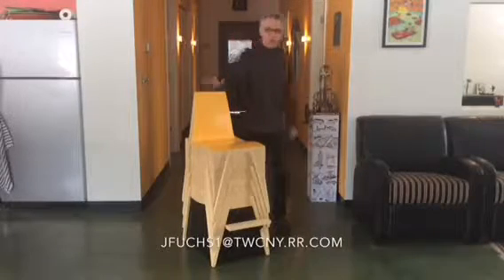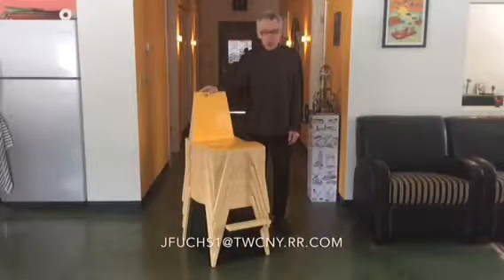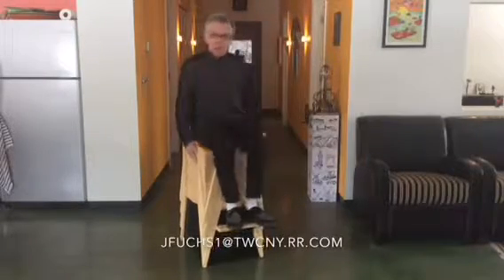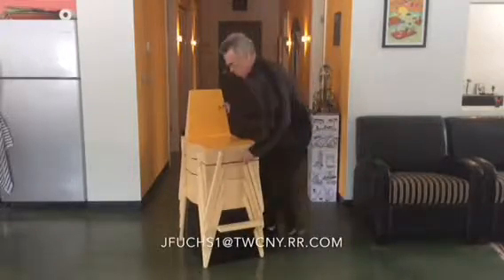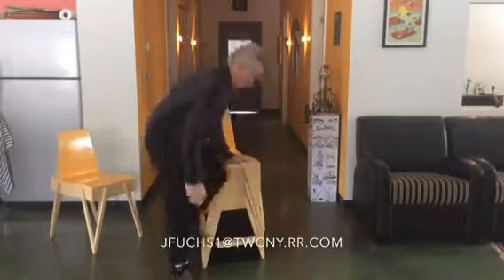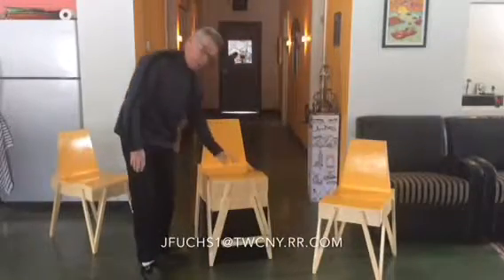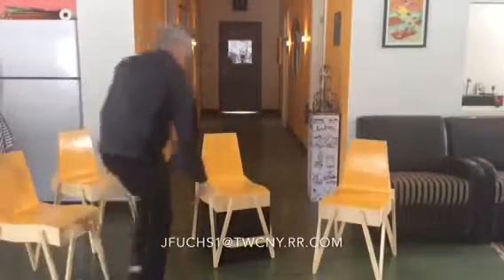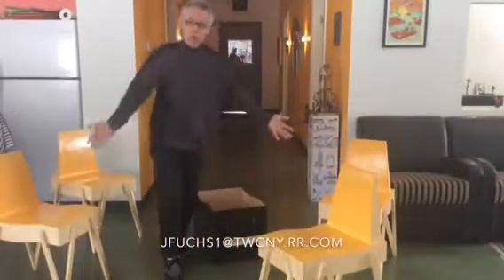Stacking Chairs Stool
Stacking Chairs with storage. Perfect for Tiny Homes!